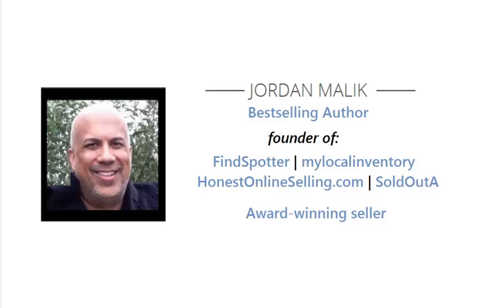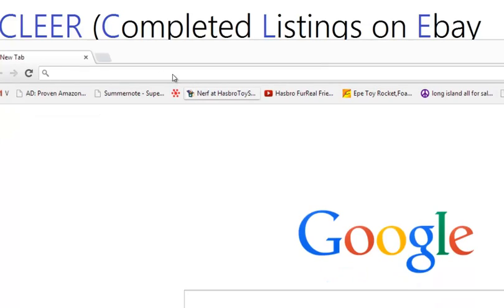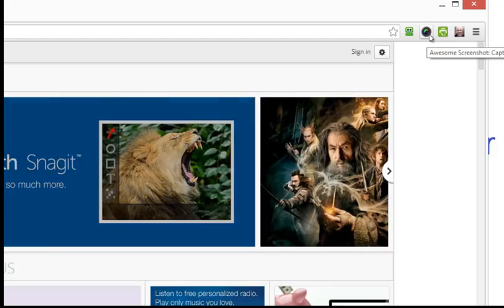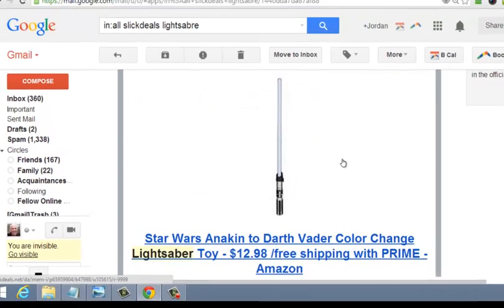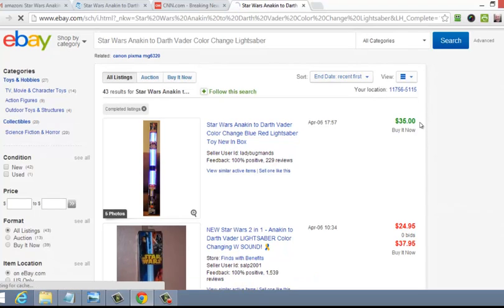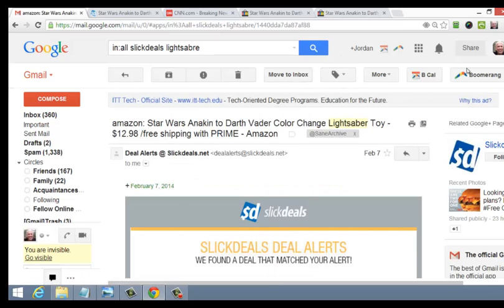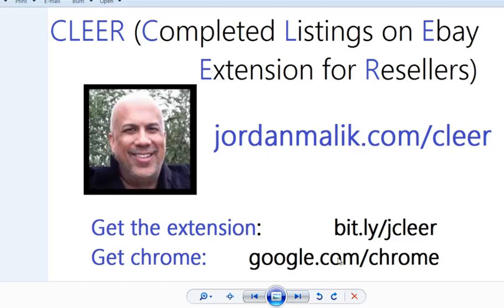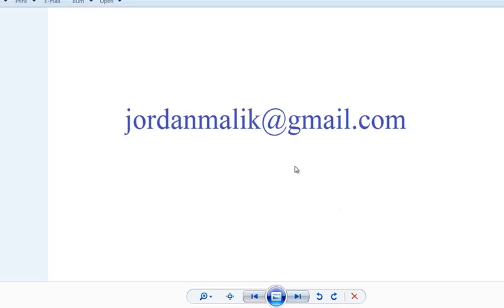Jordan Malik's CLEER - Chrome Extension for eBay Sellers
- Free extension _Completed Listings on Ebay Extension for Resellers - this is a productivity tool that lets you instantly see any item's completed (=sold and unsold) listings on eBay. This is a productivity tool (works in seconds versus minutes) that is ideal for eBay sellers who like to find items on deal sites_other stores to resell on Amazon